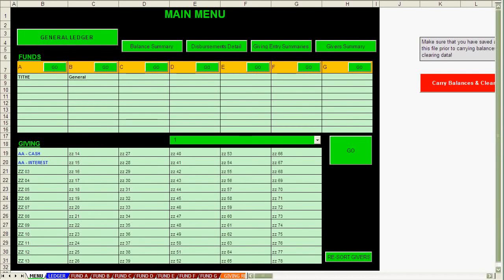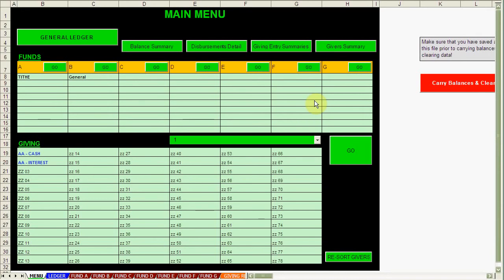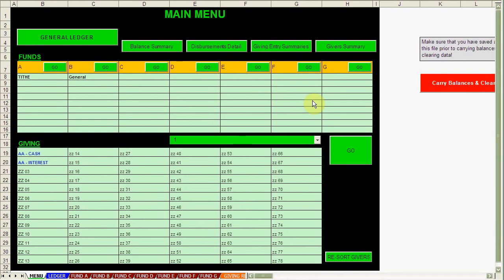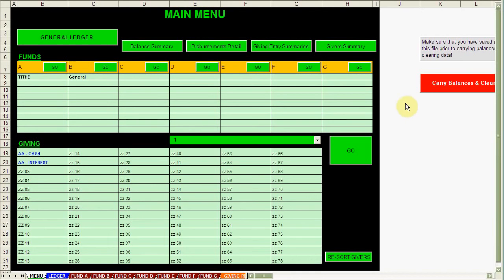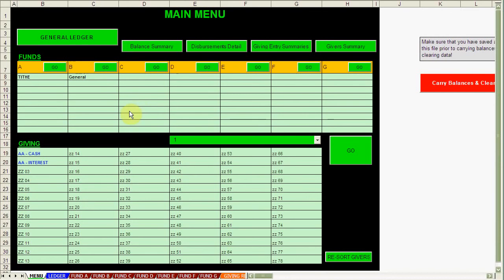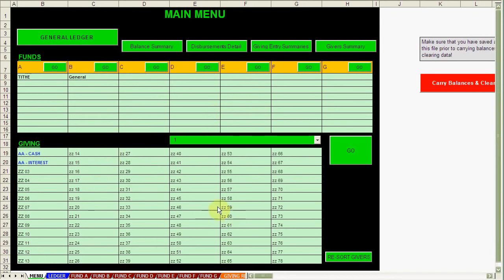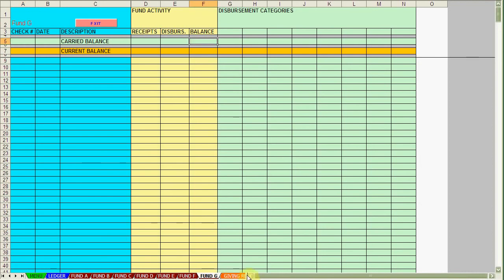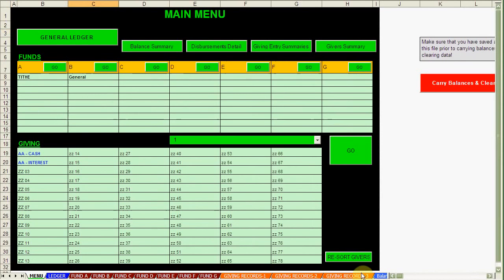Church Finance Progam Video 1 Intro avi